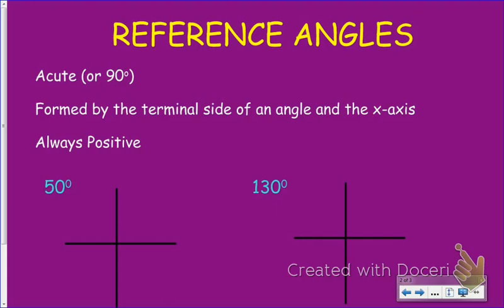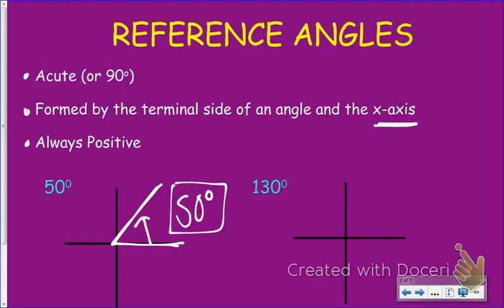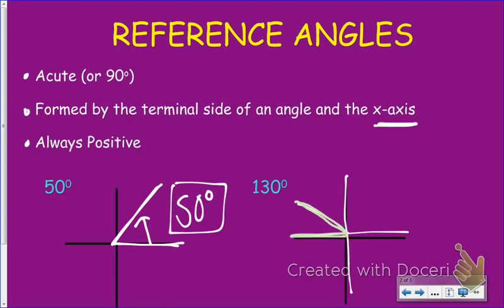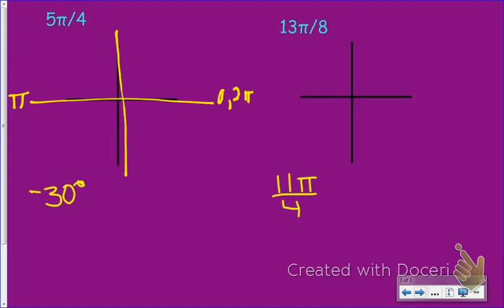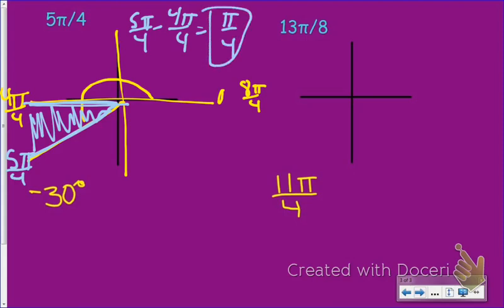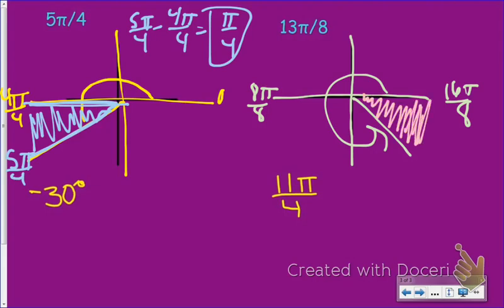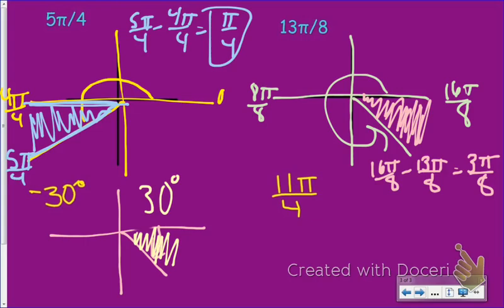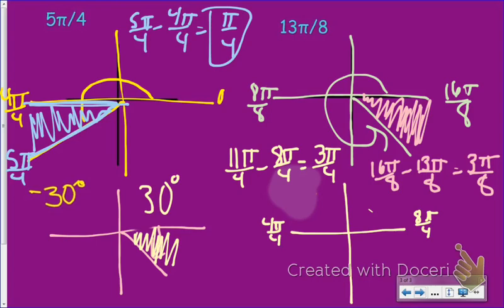Unit 1 Day 5 Reference Angles